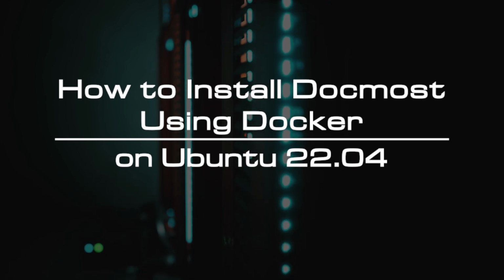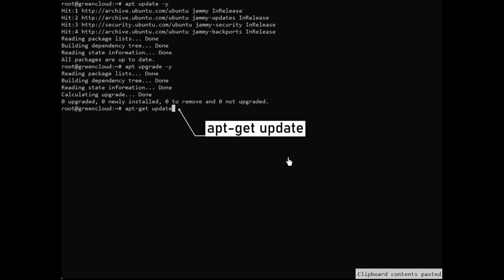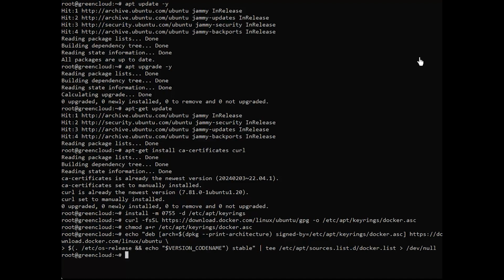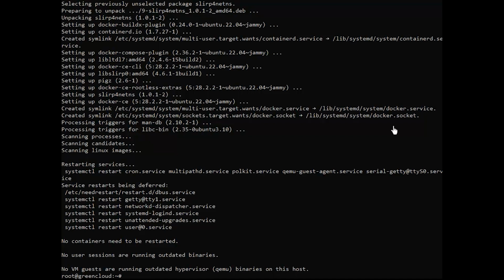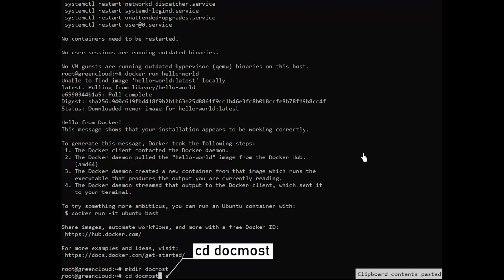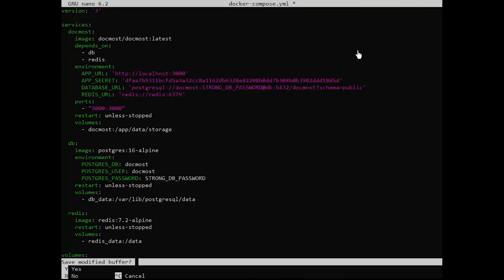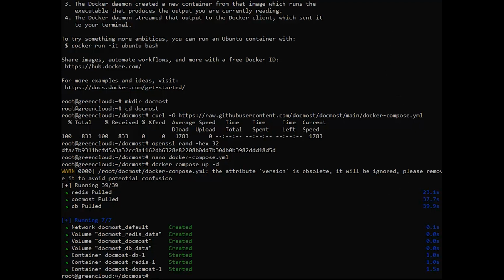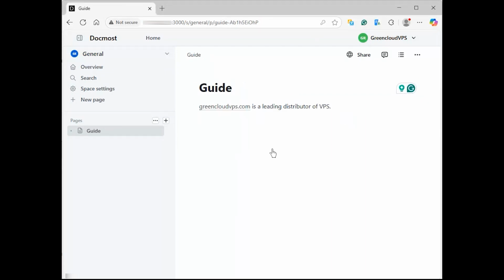How to Install Docmost Using Docker on Ubuntu 22.04 | VPS Tutorial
Docmost is a Docker-based tool that facilitates collaborative documentation management, leveraging containers for scalability and ease of deployment. It aims to streamline workflow efficiency by providing a straightforward platform for creating and maintaining documentation within teams.